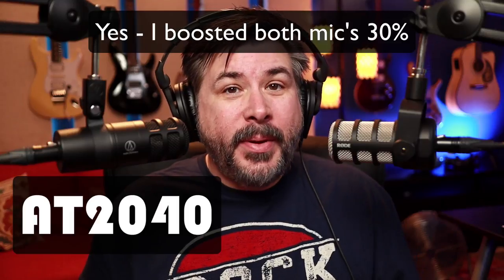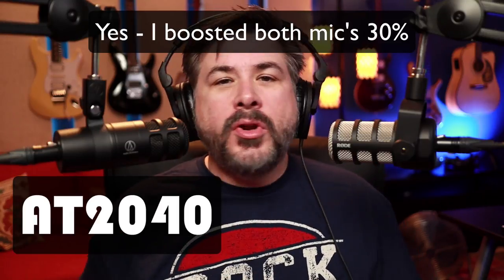Audio-Technica AT2040 vs. Rode Podmic - The $99 microphone showdown!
The brand new Audio-Technica AT2040 is brand new to the market.  This large diaphragm hypercardioid dynamic microphone is unique.  In this video we test it against the Rode Podmic.  These $99 microphones are direct competitors.  Which one will come out on top?!

Chapter Markers:
00:00 - AT2040 vs. Rode Podmic
00:54 - Introducing our competitors
01:18 - Get HEADPHONES!
01:37 - The AT2040
04:12 - The details
05:00 - The Podmic Off-Axis Rejection
05:26 - The AT2040 Off-Axis Rejection
06:12 - The case for the dynamic mic
07:07 - The Tap Test
07:52 - Why care about the look of the mic?
09:10 - Plosive Test

Mission - Help VO talent use YouTube to connect socially with their potential customers through content creation and interaction!

⭐️The Show Notes!⭐️
Schedule a session with Rick MacIvor to help you to get started in the right direction with your YouTube experience.  to schedule your channel evaluation.

🎧🎤STUDIO GEAR!! 🎧🎤
AUDIO GEAR
Adobe Audition
UA Apollo Twin interface
Manly VoxBox preamp
Mogami Gold XLR cables
Sennheiser MKH 416 Shotgun Mic
Shure KSM 32 Large Diaphram Mic
Whisper Room Isolation Booth
Shure Super 55
Sennheiser EW100G3 wireless Lav

Video Gear
Canon M50 ii
Canon x11
Nikon D3100
Neewer 660 lights

Connectivity
Skype​
Source Connect
Zoom
iPdtl
Phone Patch